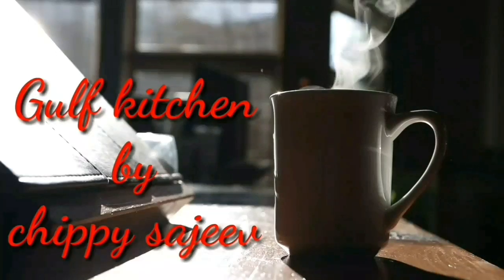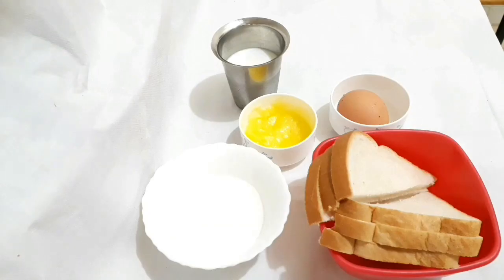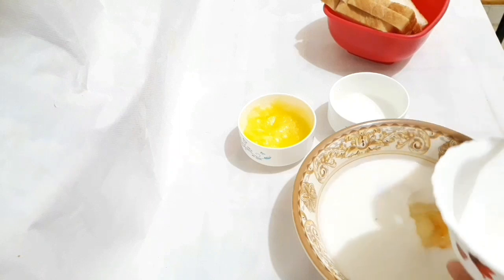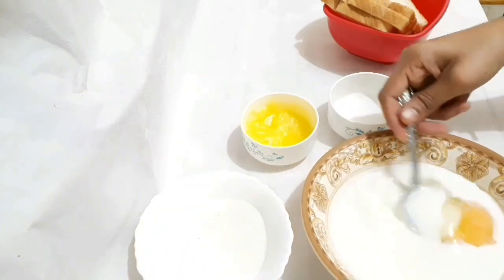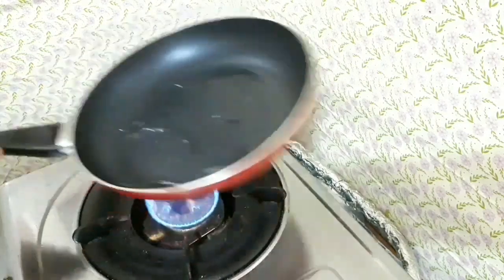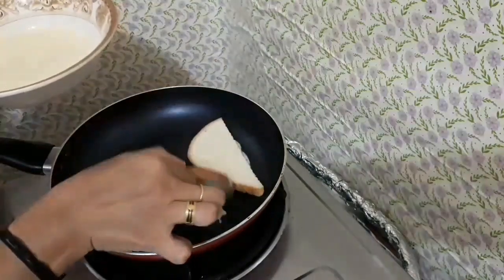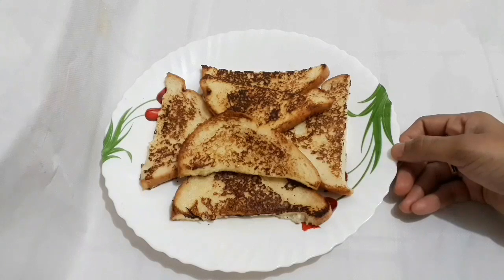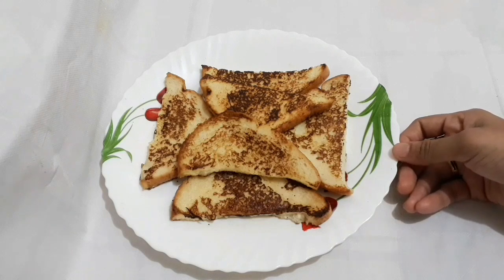ബ്രെഡ് കൊണ്ടൊരു 4 മണി പലഹാരം / kids breakfast / bread toast / how to make bread toast at home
NADAN CHEMEEN FRY CLICK THE LINK GIVEN BELOW

KOORKA MEZHUKKUPERATTI CLICK THE LINK GIVEN BELOW

INGREDIENTS

bread - 3
egg -1
sugar - 3 tsp
milk - 1/2 glass
ghee